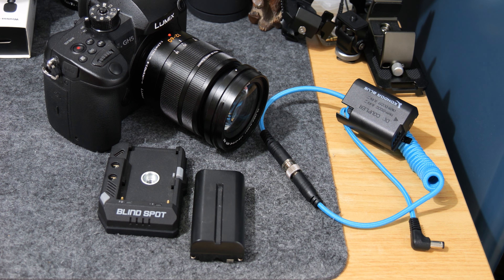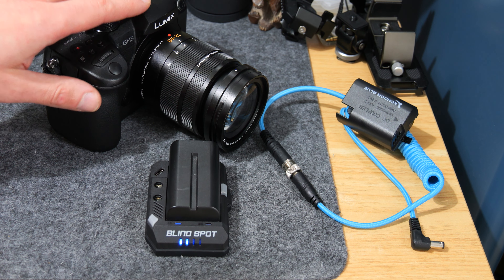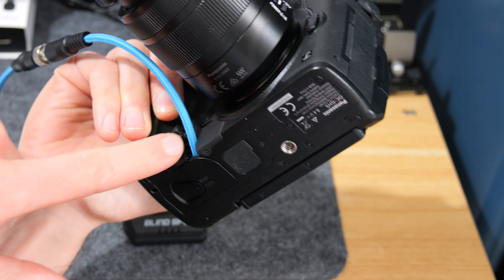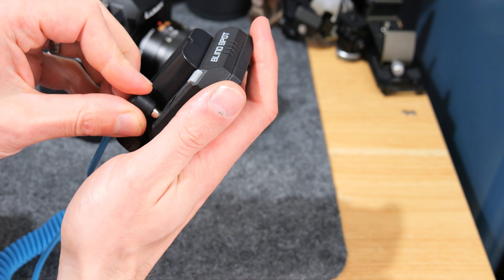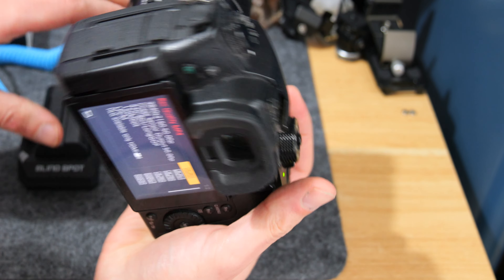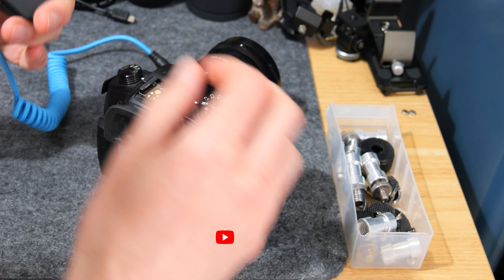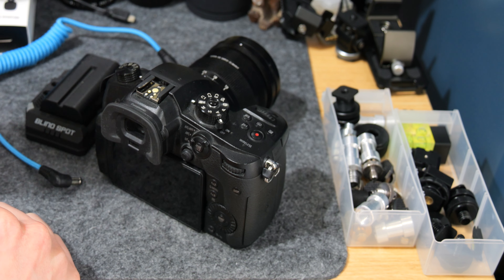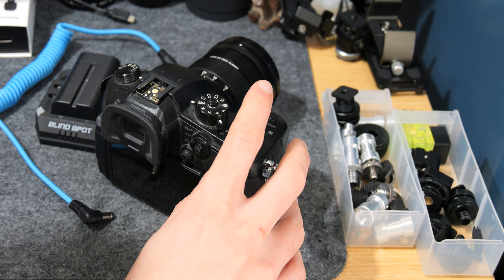Using External NPF Batteries on the Panasonic GH5 | Using External Batteries with the Lumix GH5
In this video, we look at how to use Sony NP-F batteries to power the Panasonic Lumix GH5 camera. I am using the Power Junkie V2 and Kondor Blue DCC17 2.1mm cable Find out which gear I am using

Please note that the links below are affiliate links, you will not pay more for the product but I will make a small commission on the sale which helps me to create more content.

Camera
Panasonic GH6 + 2-year guarantee extension and FREE Lexar CF Express Type B Card when bought through Wex Photographic (orders before 18th June 2022 - double-check validity) 🇬🇧

External Microphone